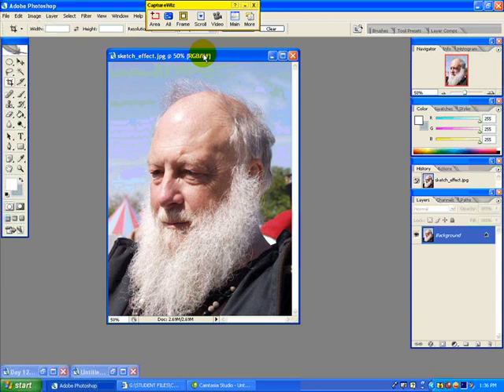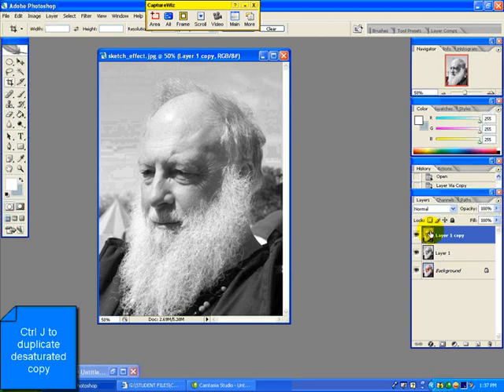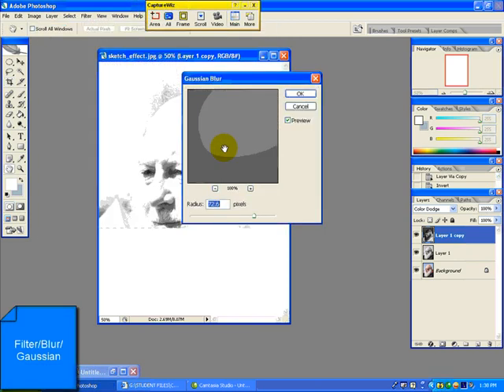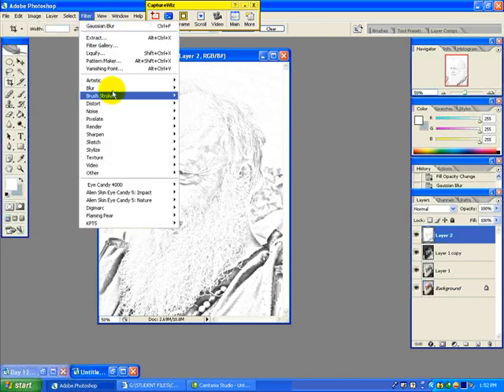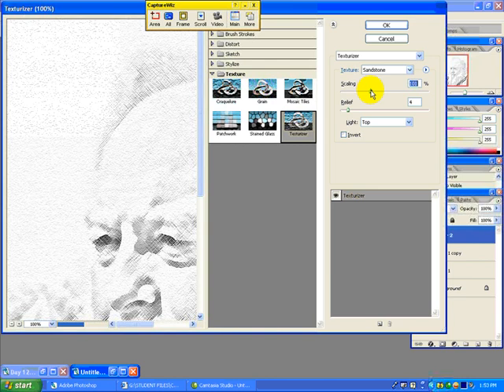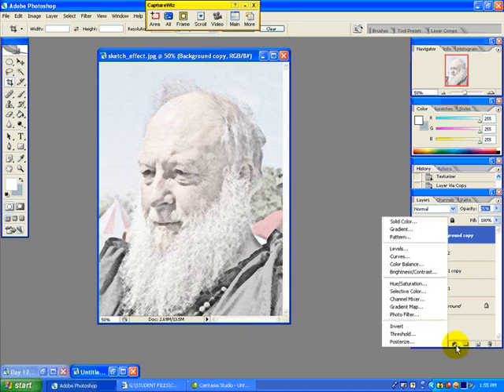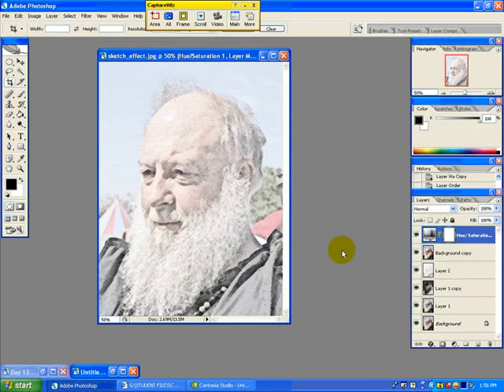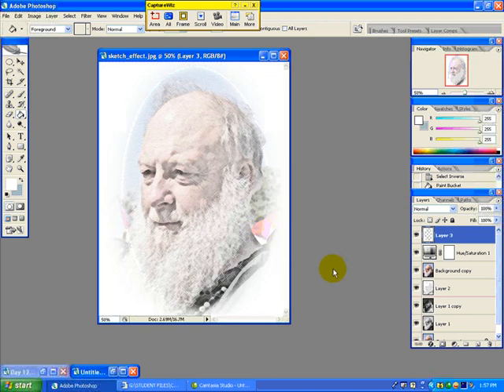02 Sketch Effect